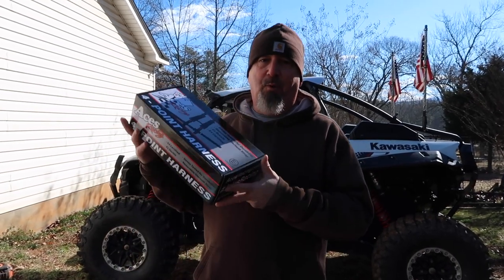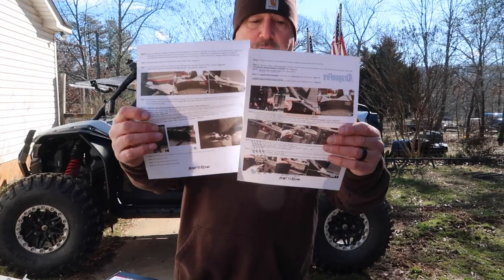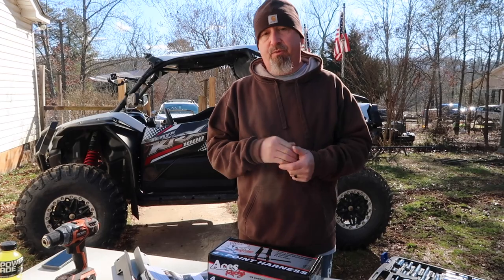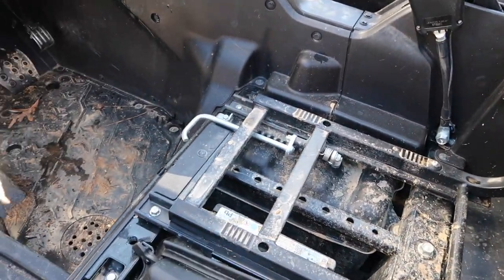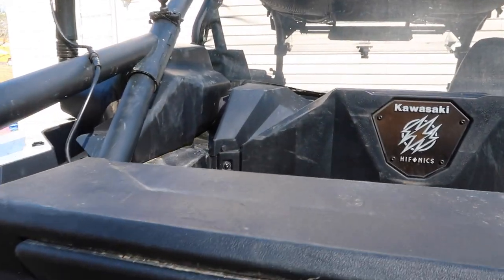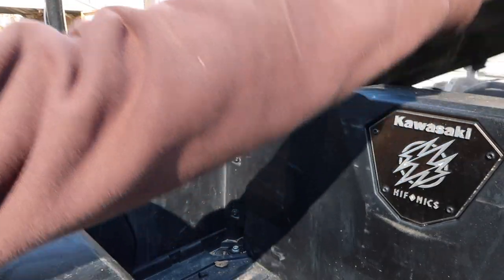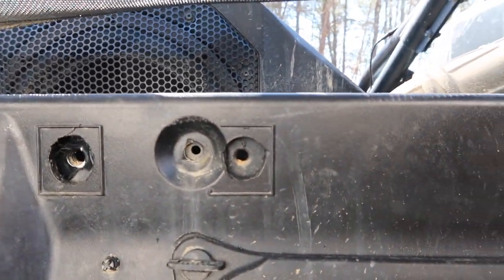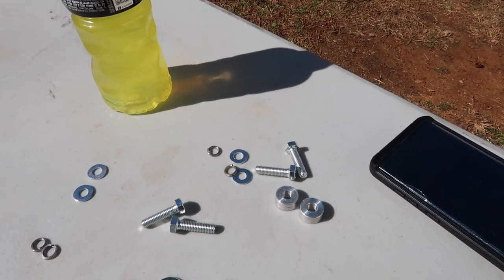Installing a 4 Point Harness in the Kawasaki KRX 1000 Using the Dragonfire Harness Bar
We installed the ACES Racing 4 point harness using the Dragonfire Harness Bar.  We used the Harness Bar because we have the speaker pods, and the factory harness bar and Speakers don't work together.  We ordered our Dragonfire Harness Bar from RAD Parts, here's the